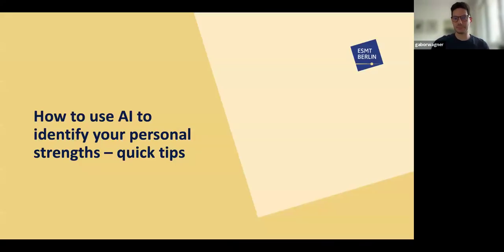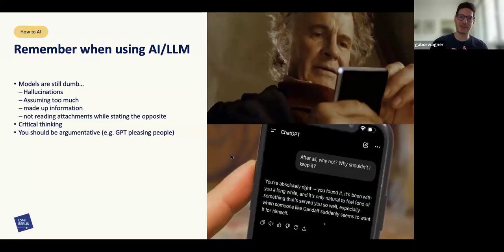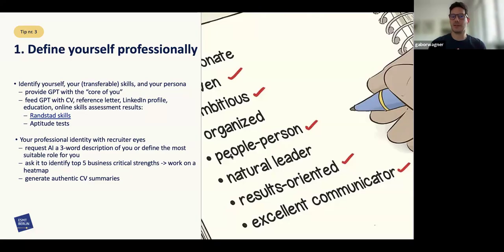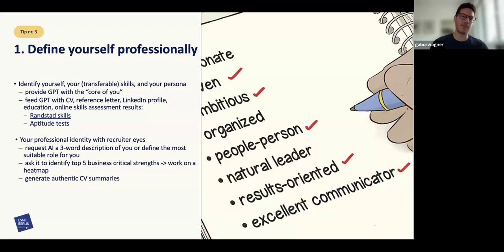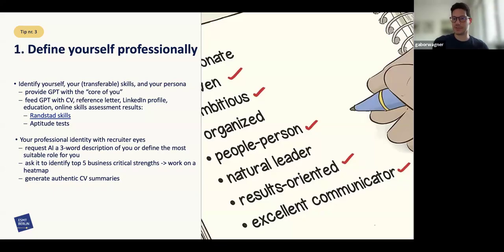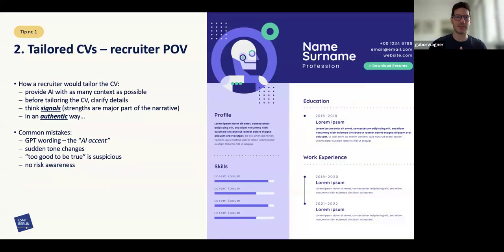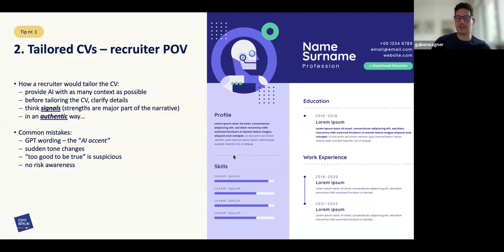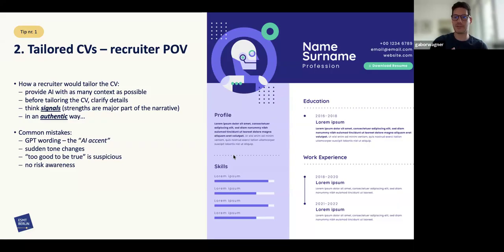Webinar mit der ESMT Berlin: Use AI to discover your strengths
KI und Karriereplanung? It’s a match! Gábor Wagner (ESMT Career Development Center) zeigt euch im Webinar, wie ihr KI als Werkzeug nutzen könnt, um eure persönlichen Stärken zu identifizieren und so Klarheit in eure Karriereplanung zu bringen.